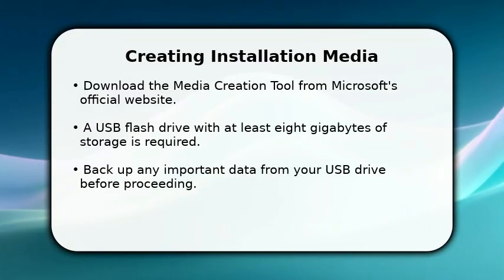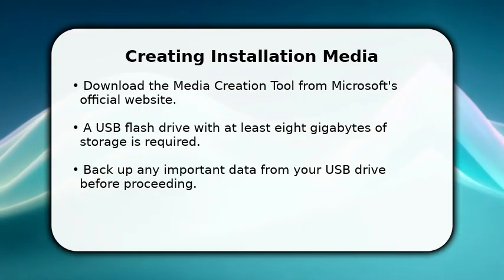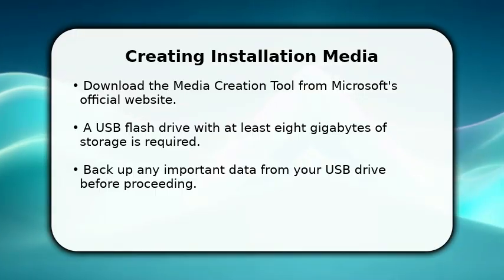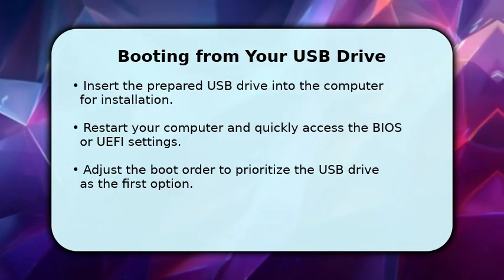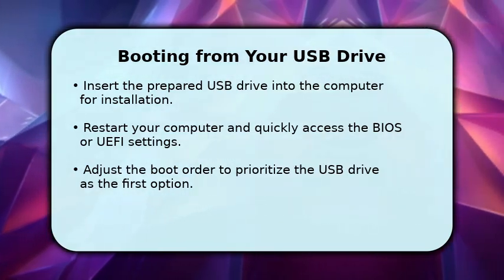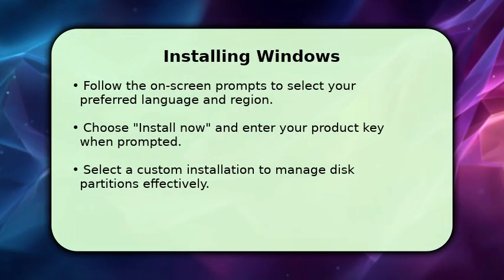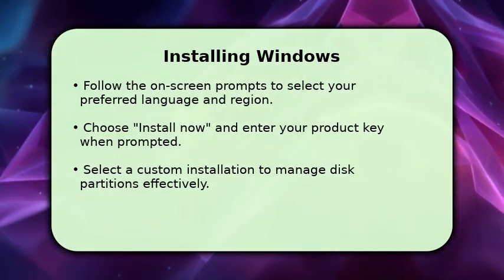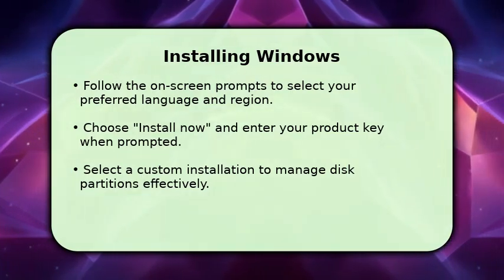How to Use Windows Installation Media USB 2025 - Easy Guide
▸ (t) This video provides a step-by-step guide on how to create and use a Windows installation media USB drive. It covers the process of creating a bootable USB drive using Windows 10 or later versions, as well as troubleshooting common issues that may arise during the installation process. By following this tutorial, viewers will be able to easily install Windows from a USB drive.